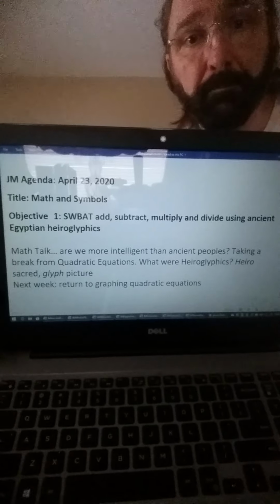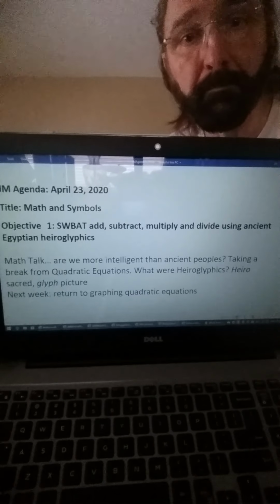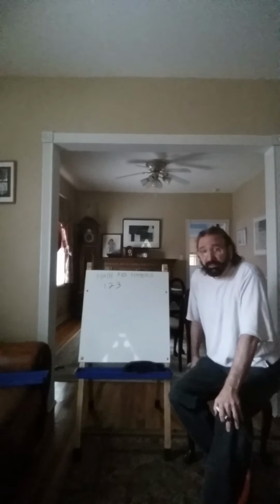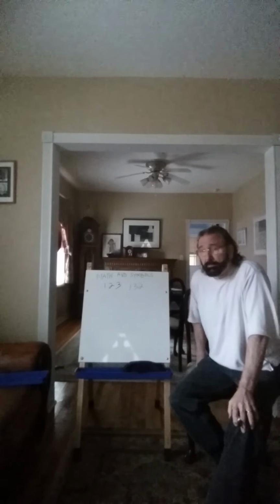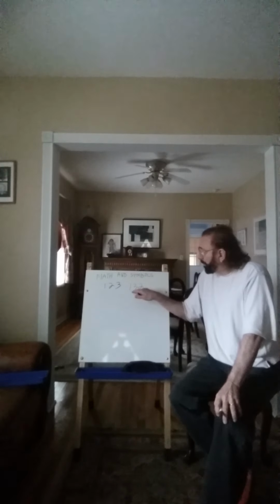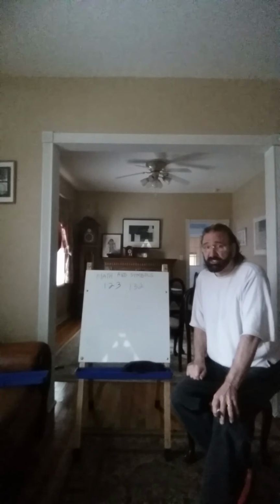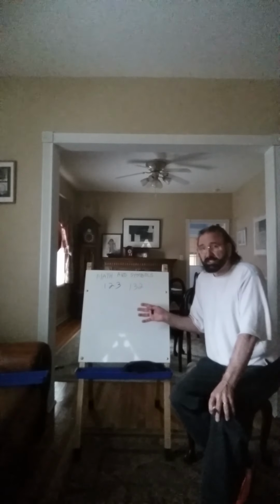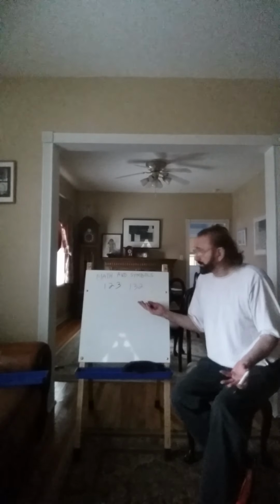April 23, 2020